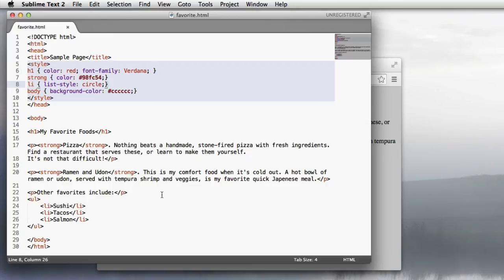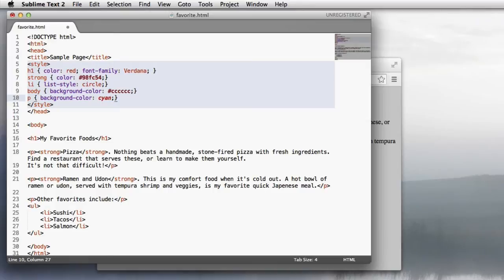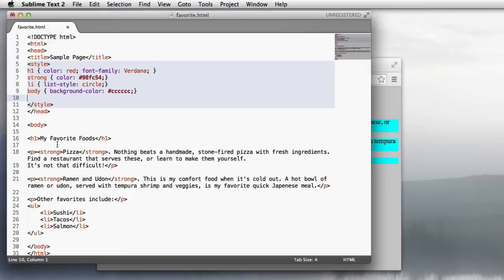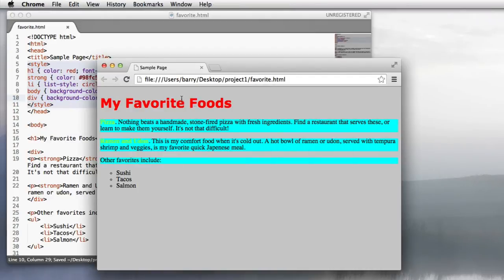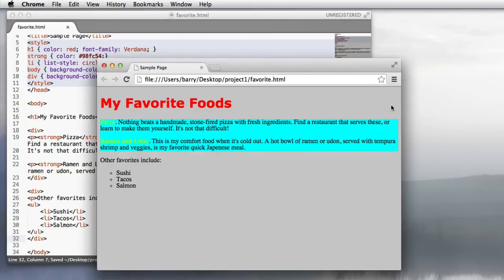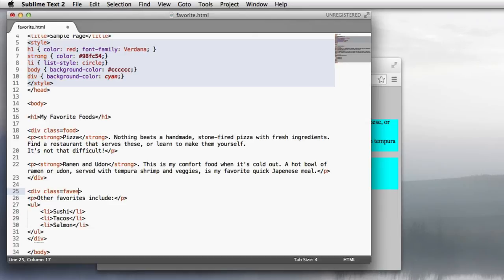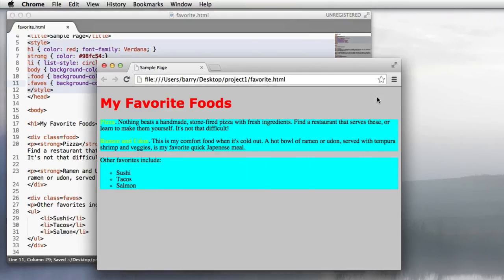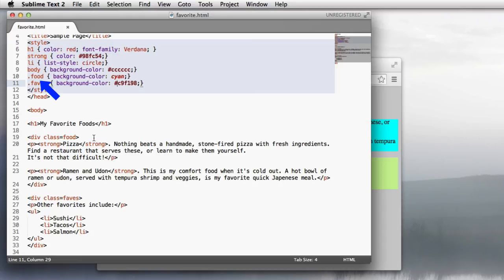CSS: applying styles to the div tag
The DIV tag allows you to group multiple elements on a page and style them as a group. Use the CLASS attribute to style separate DIVs individually.

This video was created for CSCI 10 (Introduction to Computing) at Sierra College. As such, it simplifies some concepts (such as CLASS vs ID) to make CSS more approachable to the novice HTML programmer.